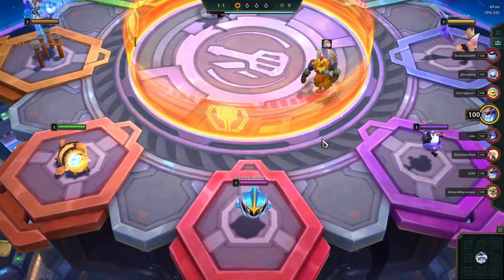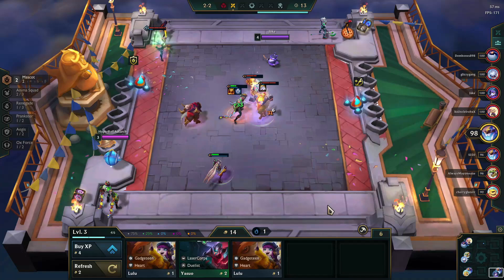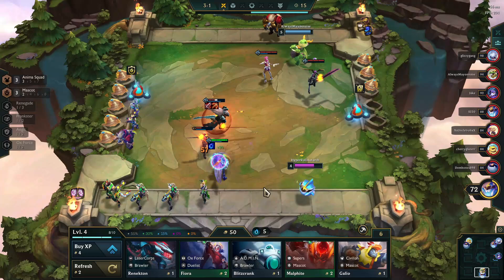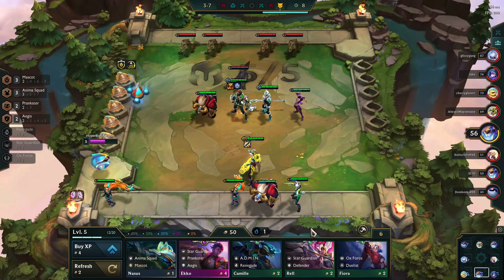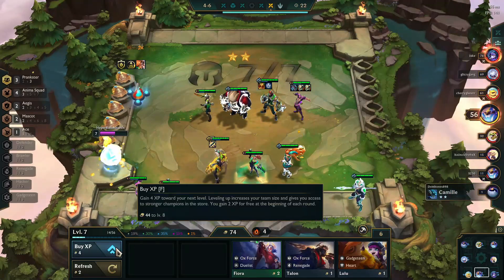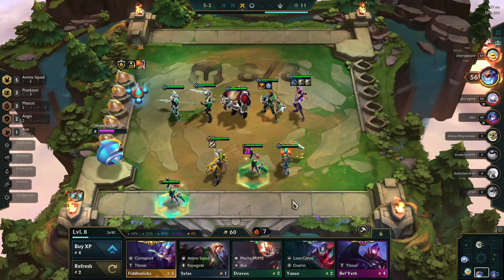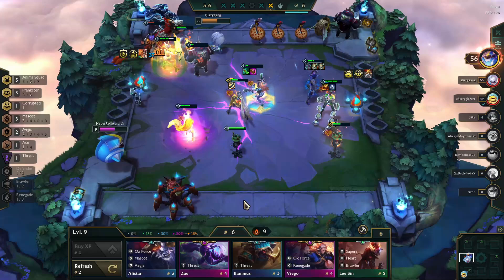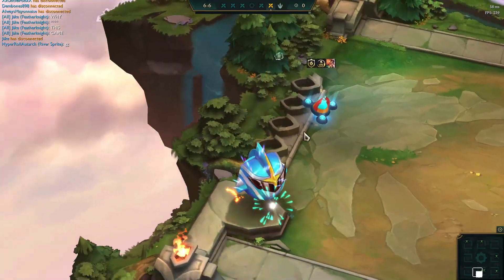TFT Ranked SLOW ROLL Anima Squad Pranksters ECON GUIDE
As a follow up to our Threats Fast 8 build, I wanted to show a Slow Roll strategy to build our Anima Squad Pranksters build.  This was recorded BEFORE the buffs of Patch 13.1, so I suspect this will be even stronger going forward.

While I never suggest forcing ANY build, I wanted to show the rolling strategy behind the Animaniacs Build.